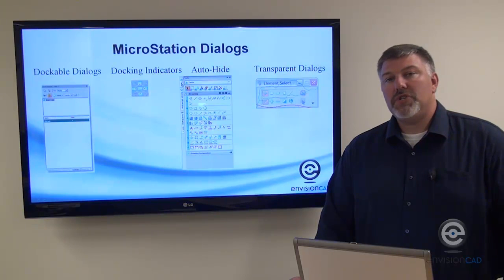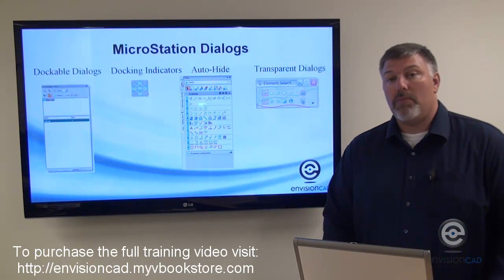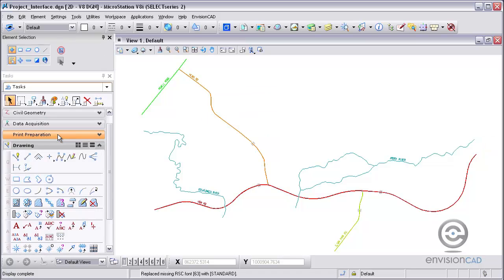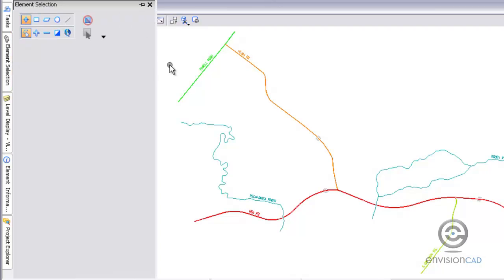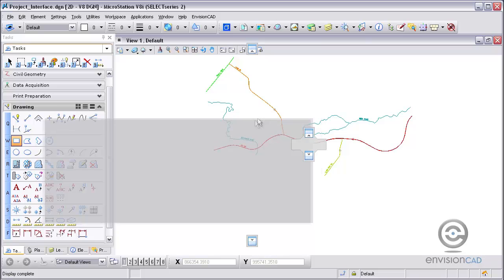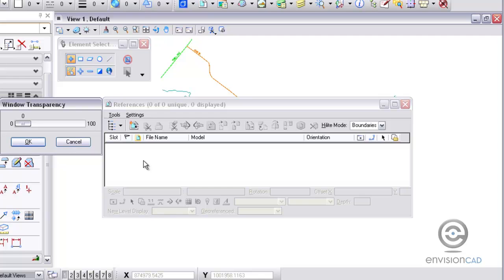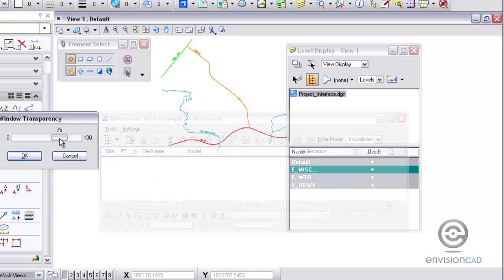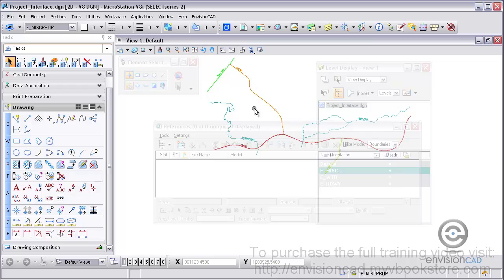Working with Dialogs in MicroStation V8i (SELECTseries)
In this tutorial we will work with dialogs in MicroStation V8i (SELECTseries).  We show you how to dock, hide, tab, and set transparency to a number of dialogs in MicroStation.